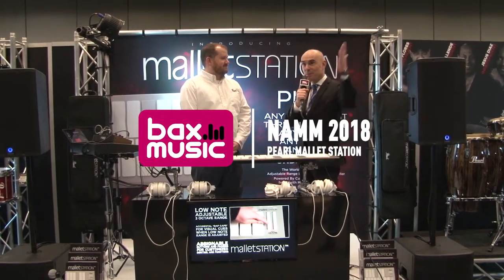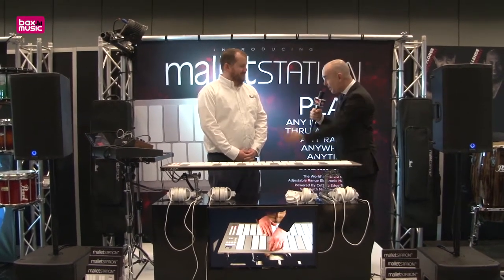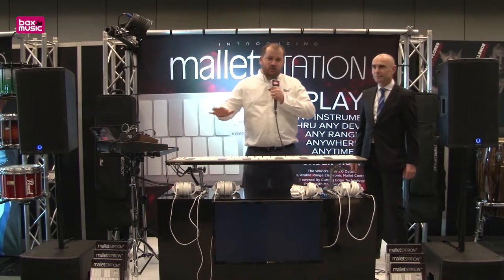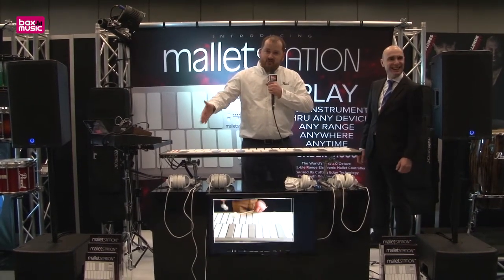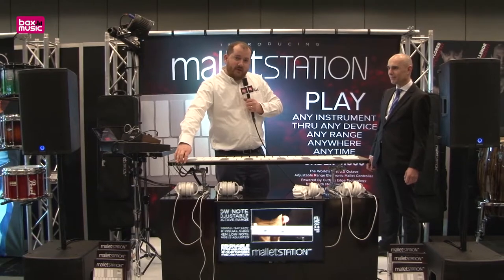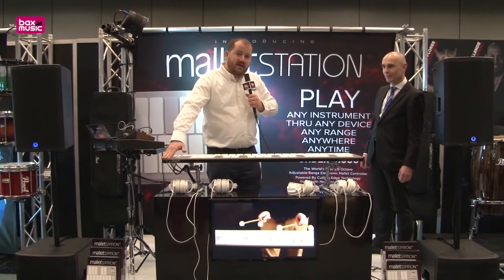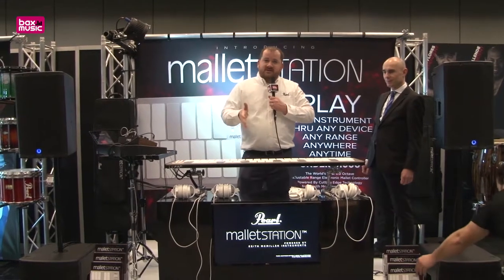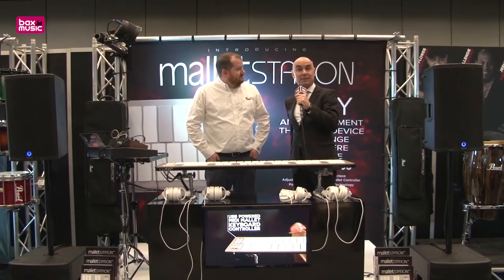Pearl Mallet Station - NAMM 2018